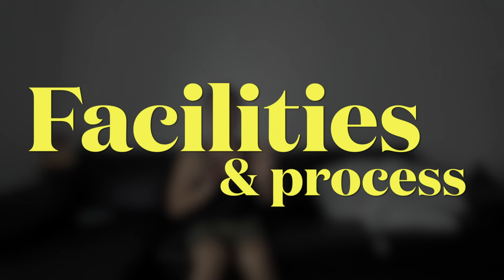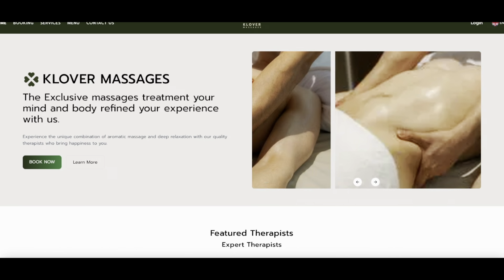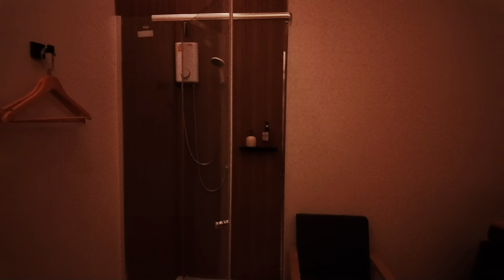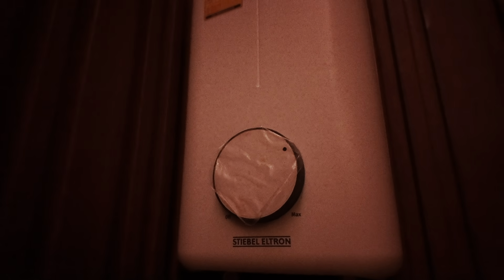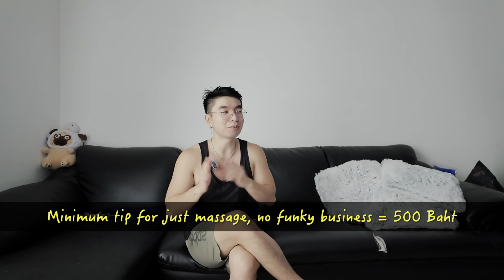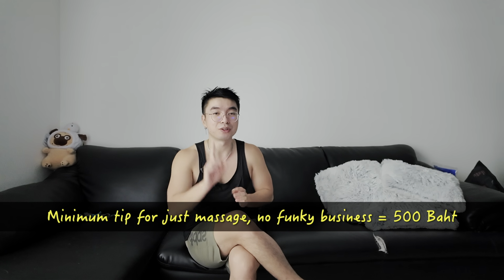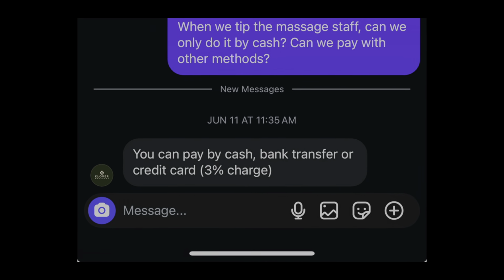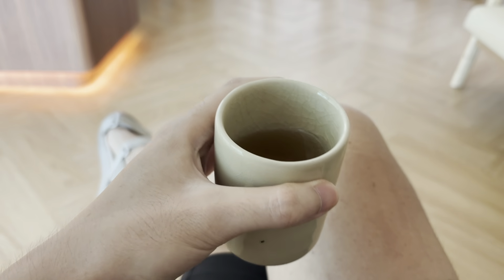He made me feel so...?!!?! | KLOVER MASSAGE Gay Massage Spa Review & 1st Impressions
✈️✈️SAVE on your trip to Thailand!✈️✈️
(I get commission 💗)

I checked out Klover Massages, as suggested by one of my subscribers!! And here’s my honest review. Is Klover Massages worth visiting? Is it relaxing, sexy, or just another overpriced tourist trap? Watch as I break down my experience, share some spicy details, and help you decide if it’s right for your next Bangkok adventure.

💖😊 Support me!! 😭💖

Chapters
0:00 - Intro
0:32 - Facilities & Process of Getting a Massage
2:36 - The Massage Service
5:56 - Would I recommend this place for you?
6:34 - Quick note about booking a masseur...